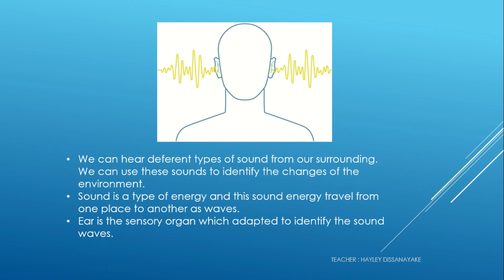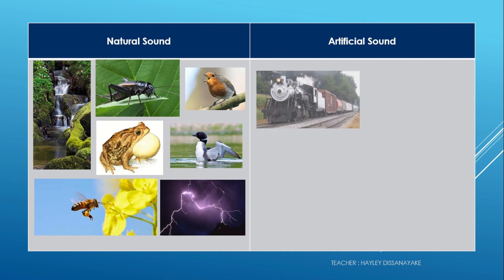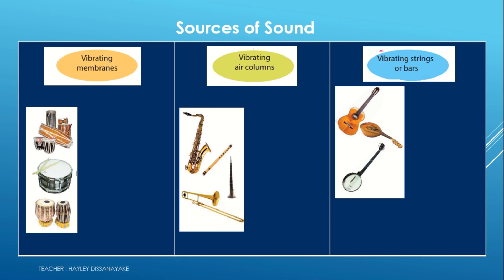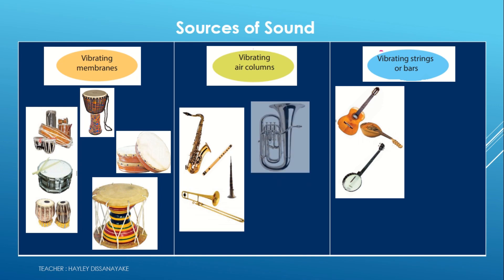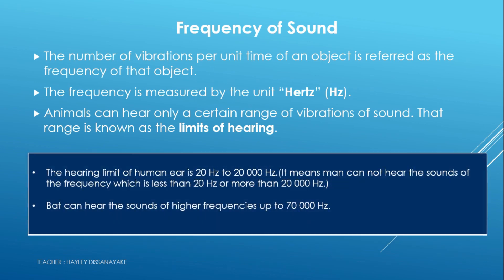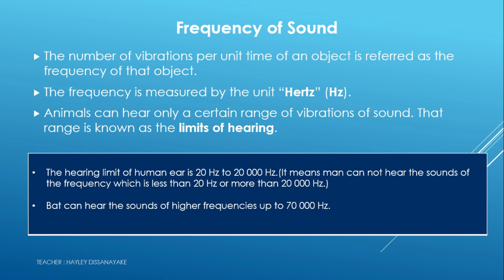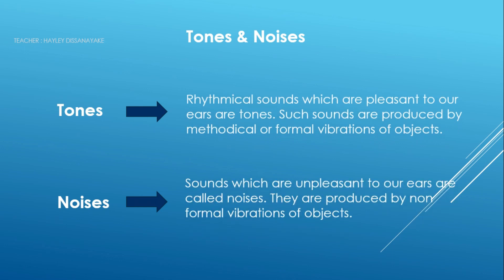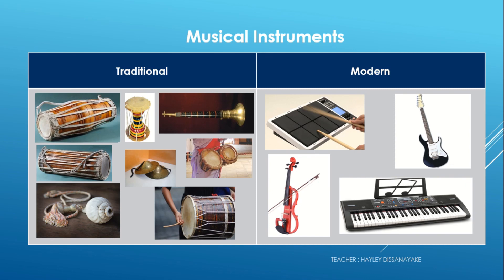8 Grade - Science English Medium - Chapter 05. Sound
Grade 8 Science English Medium -  Chapter 05. Sound

This Science lessons is for all the grade 8 English medium students.
       -SOUND-
First watch carefully and study well the given presentation video.
Then copy the provided activity sheet to your science writing book and answer all the question.
For further studies, you can refer the given youtube videos and improve your knowledge.
To study more about "Sounds" you can refer following youtube links.

Sound tracks used for musical therapy.